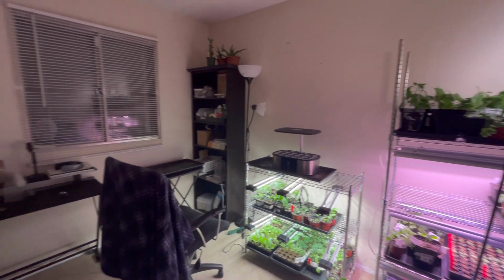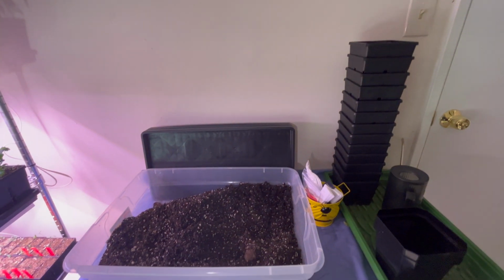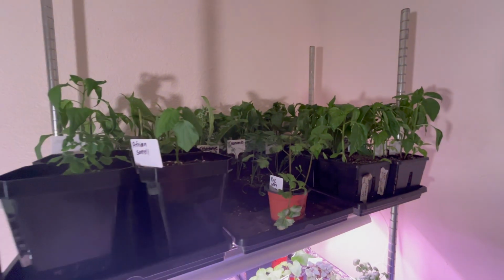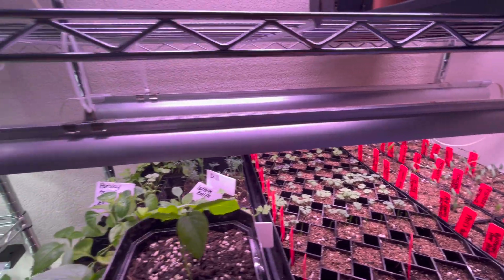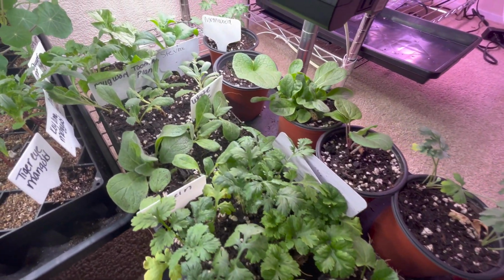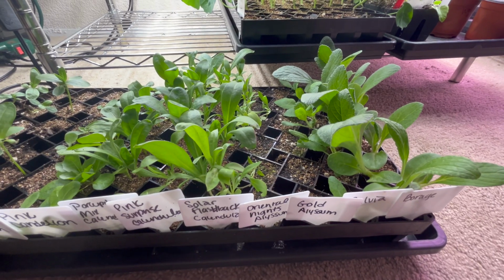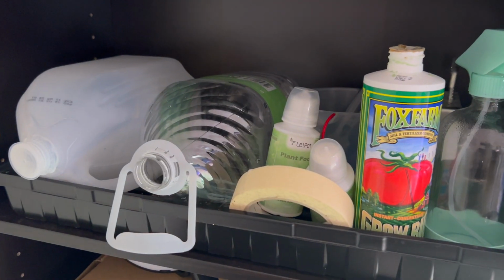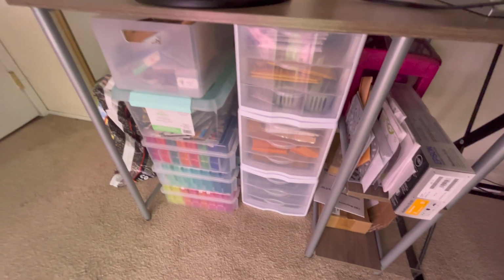What I am Growing for the 2024 Season | Grow Room Tour | Seed Starting Station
Hi,
I’m Shanell, an urban homesteader documenting my experience growing, raising, and preserving food. I post videos to encourage others to become more self-sufficient wherever they live.

Grow Lights

Garden Journal